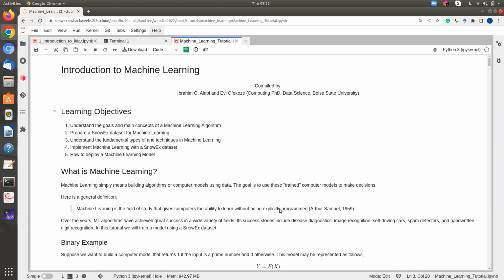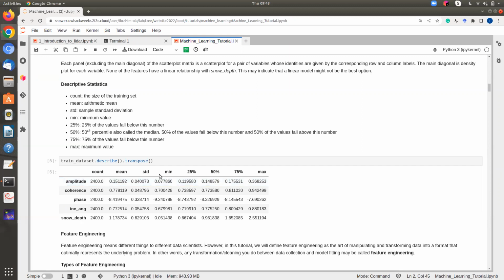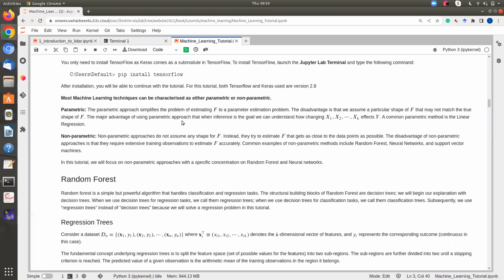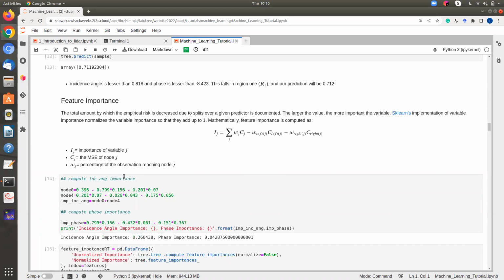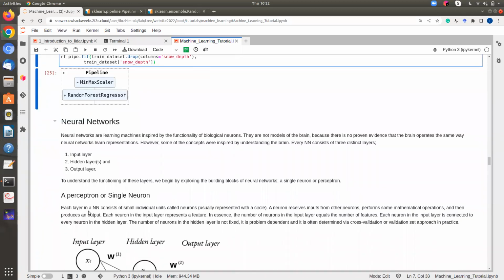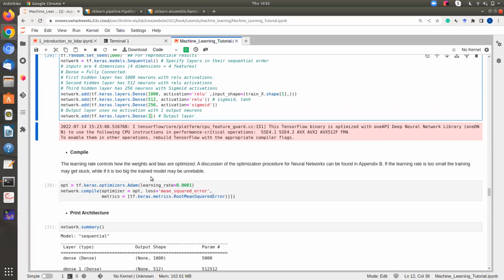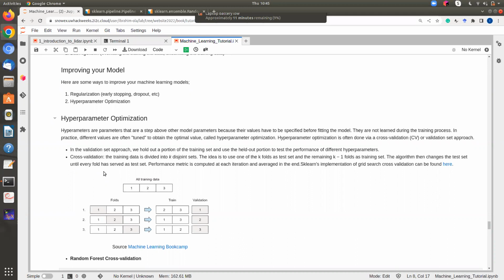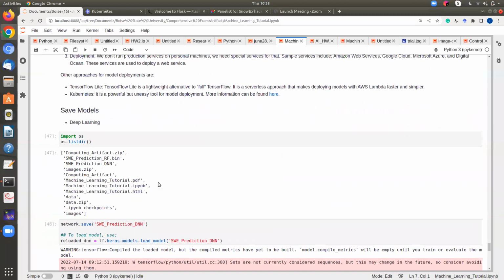SnowEx 2022 (Day 4): Machine Learning